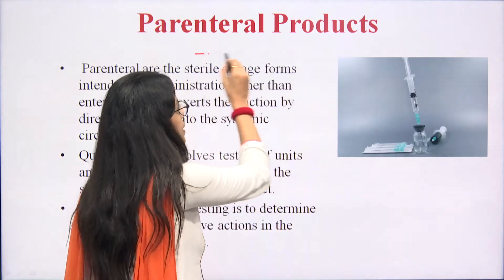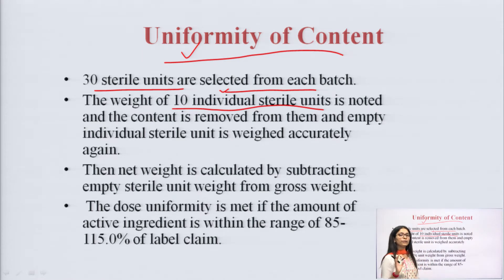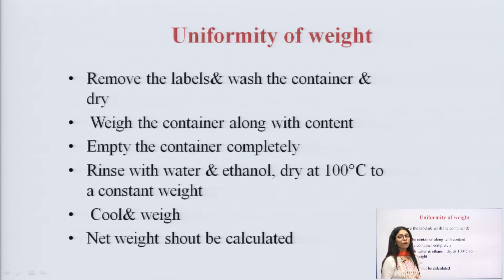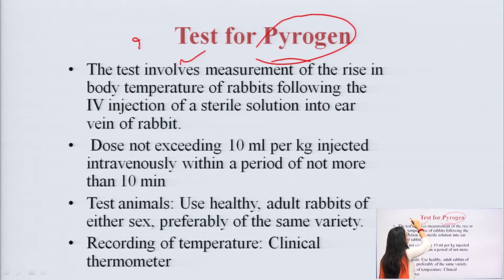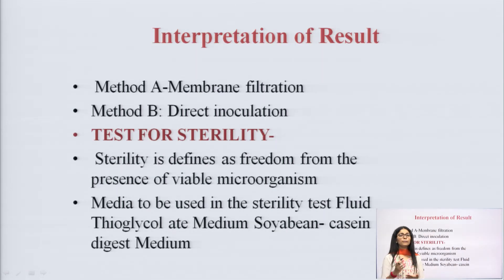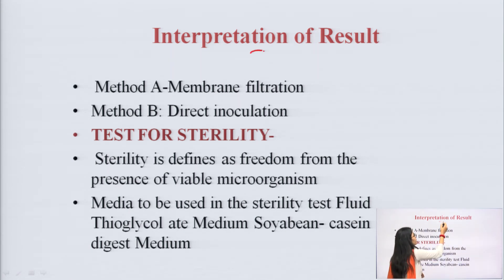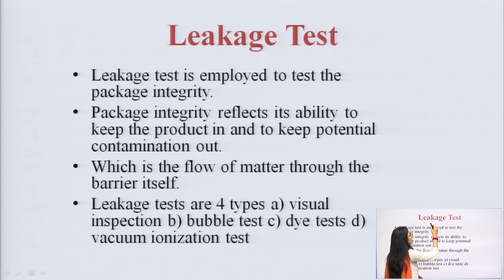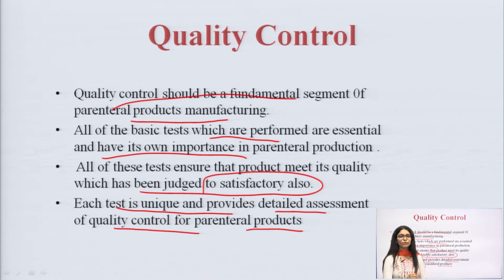Quality Control of Parenteral Product